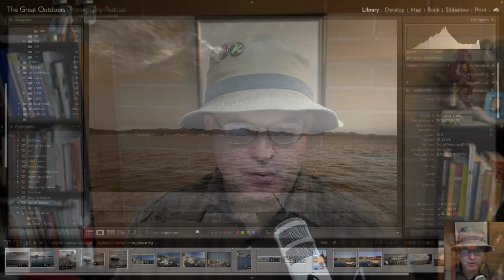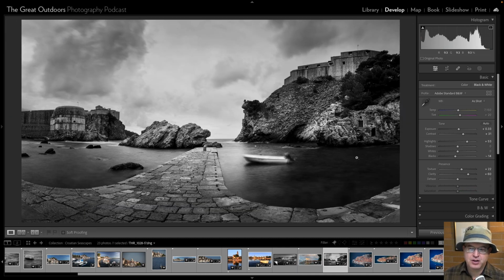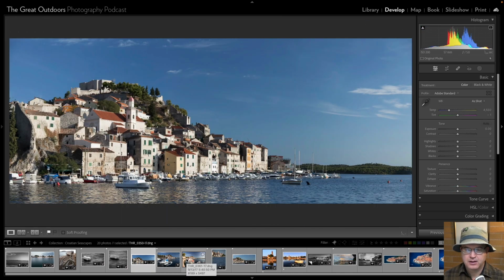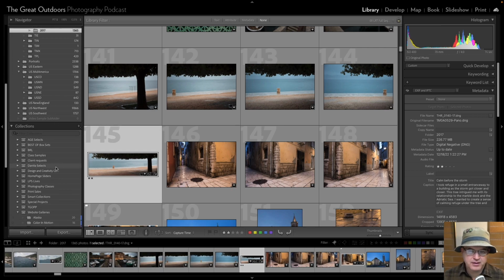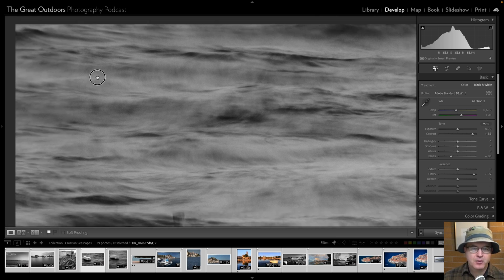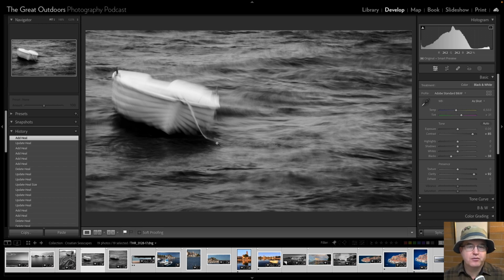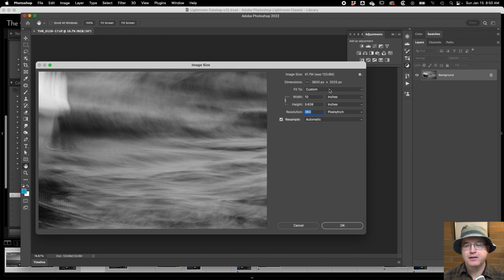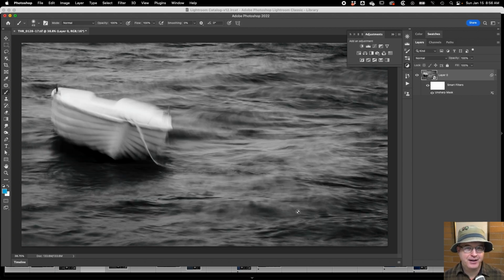Creating a new gallery and selecting the first print.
I'm releasing a new fine art print for collectors. This is video 1 of 3 where I also am focusing on testing a new-to-me paper by @BreathingColor

I show you the process of making a completely new gallery and selecting the first print based on that collection of images.

Be sure to check out the paper and profile testing in video 2, and the final results in video 3.